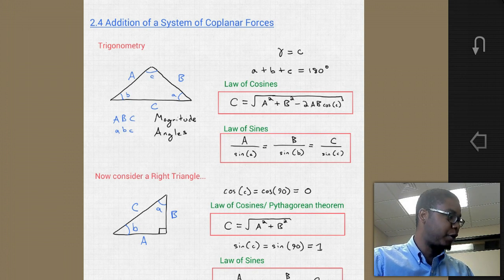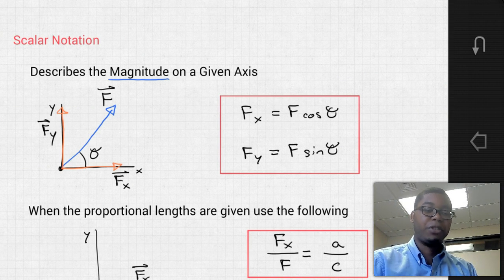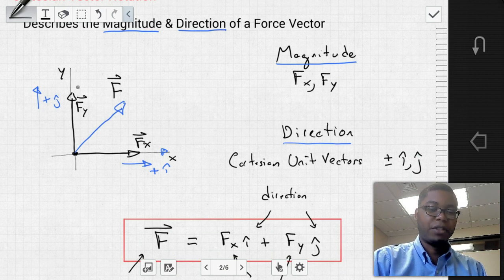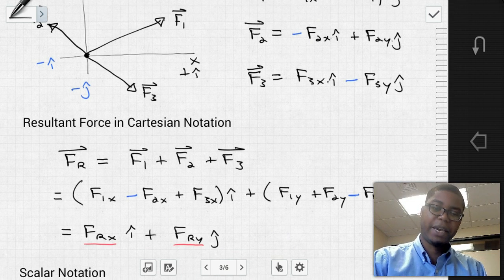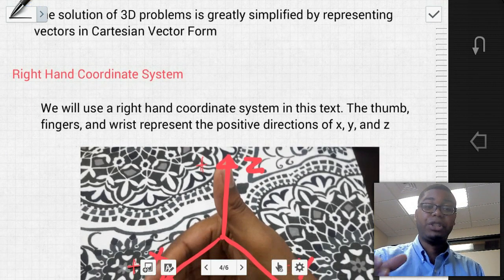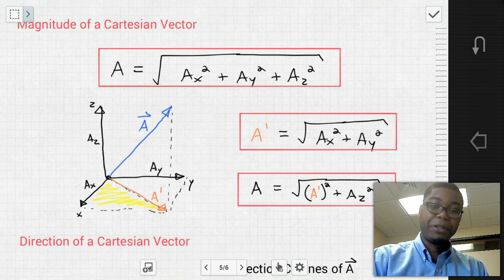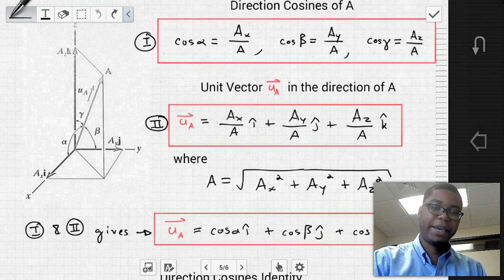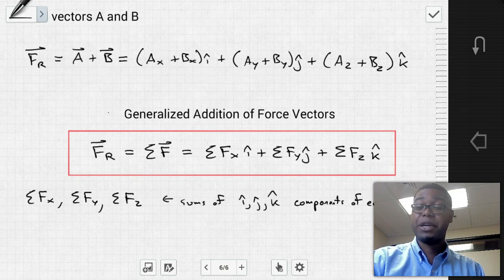Cartesian Vectors (Statics 2.4-2.6)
Statics Lecture on
Chapter 2.4 - Addition of a System of Coplanar Forces (00:37)
Right Triangles / Pythagorean Theorem (2:20)
Chapter 2.5 - Cartesian Vectors (8:30)
Right Hand Rule (8:30)
Chapter 2.6 - Addition of Cartesian Vectors (24:20)